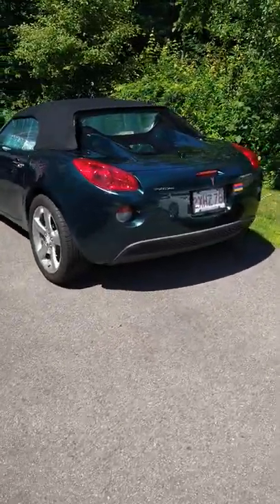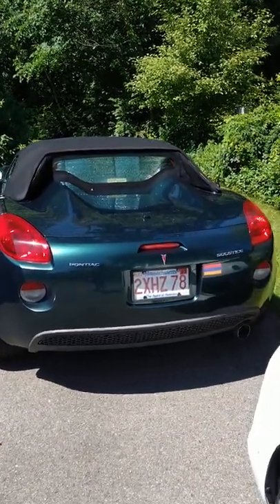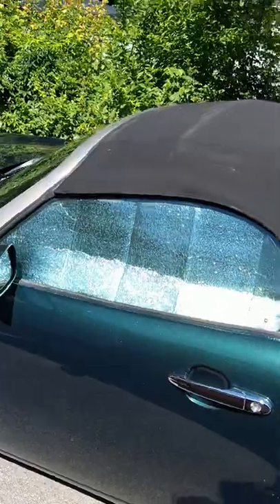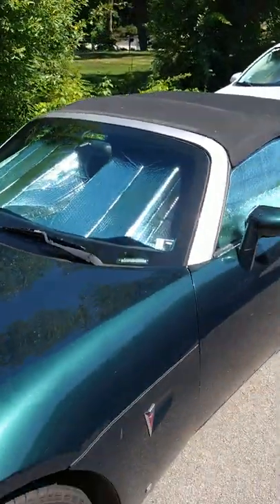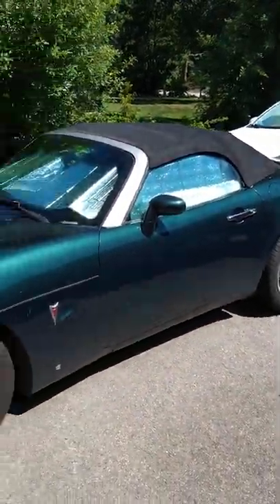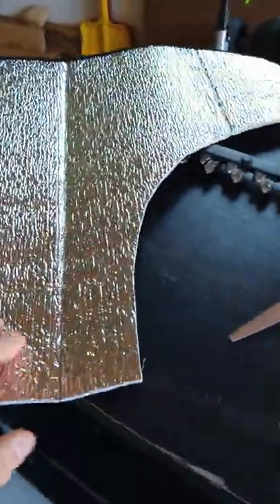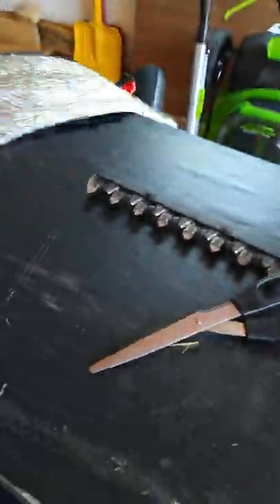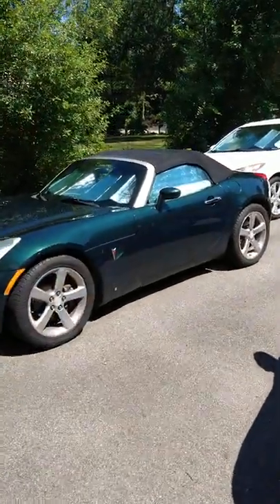Cheap and easy sun protection idea for any car.